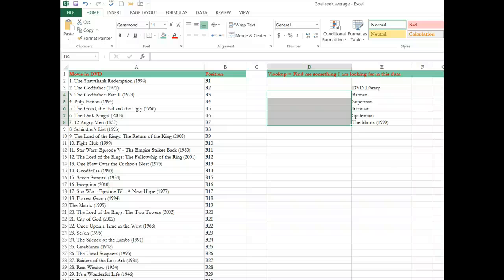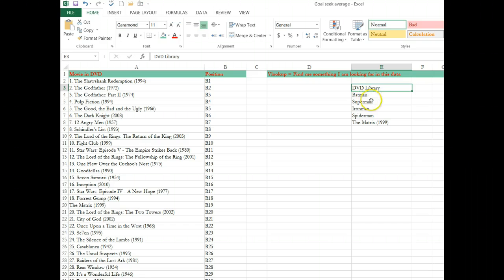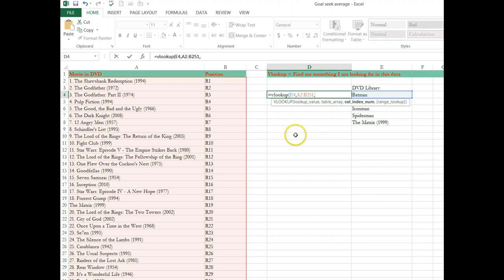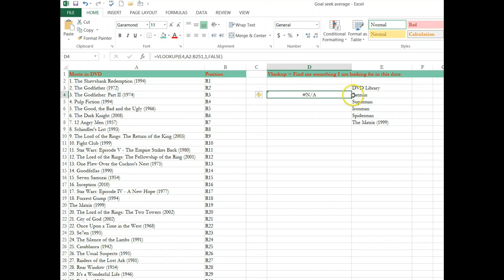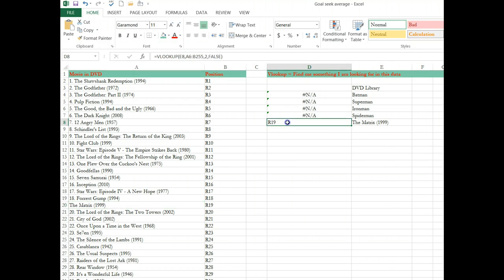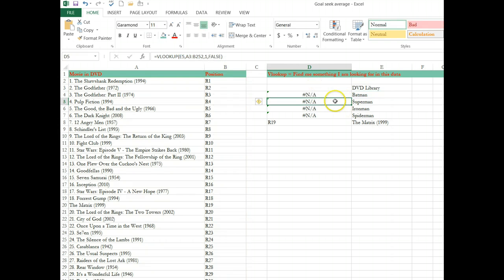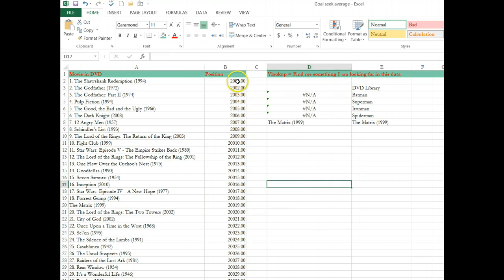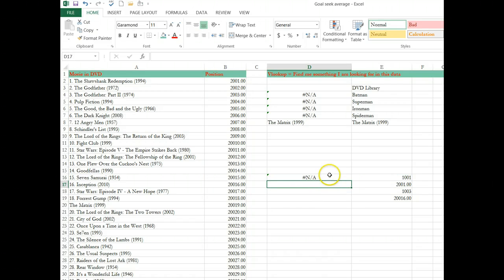32 Vlookup movies example numbers example